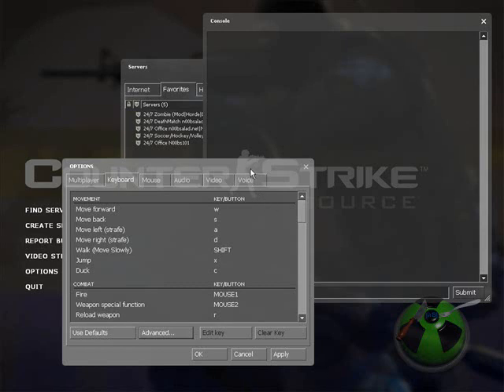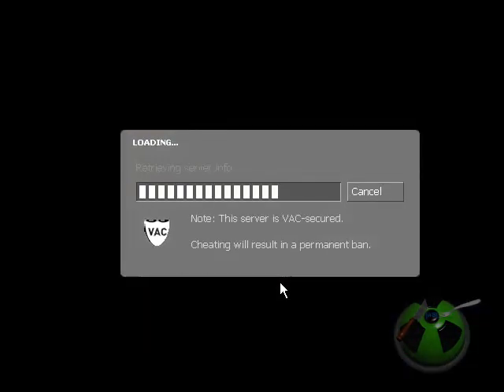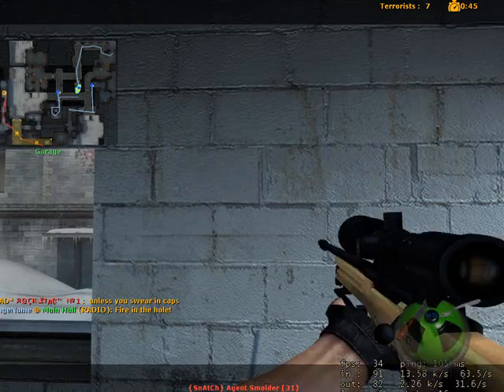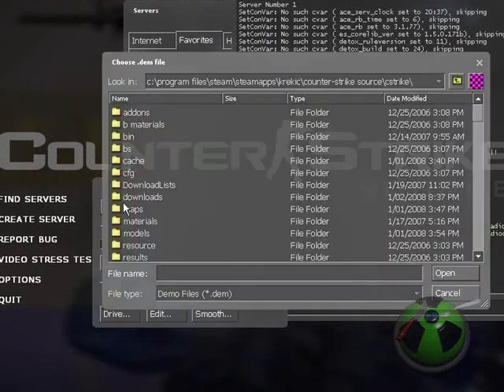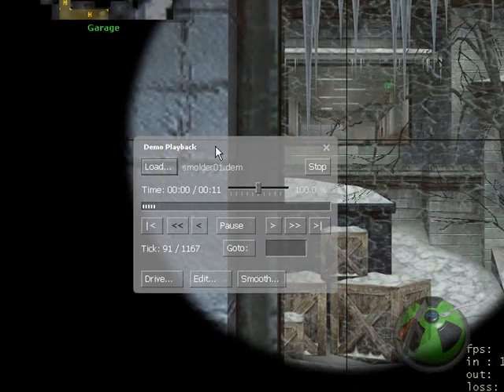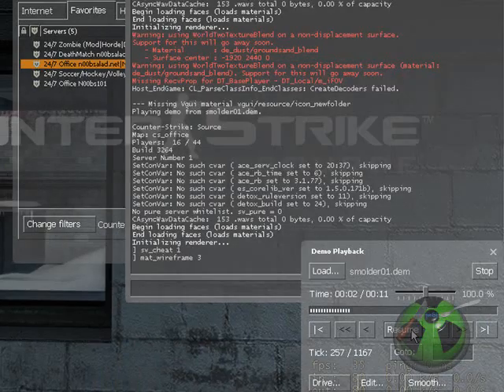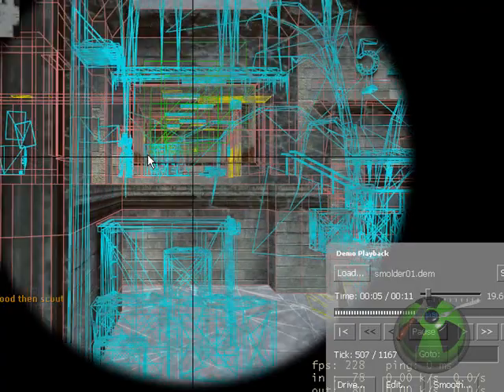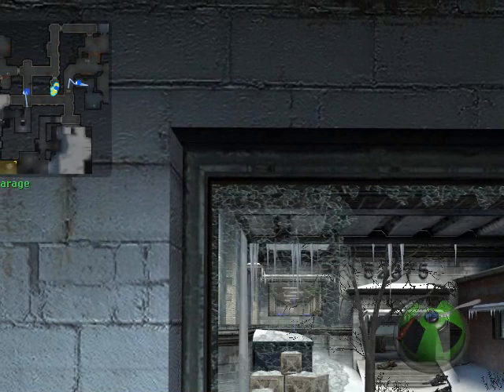How to record/play a demo in Counter Strike Source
Showing how to record and play a demo in counter strike source.
Added annotations for the commands Just in case you can't see/hear it.

p.s. All recorded demos go to your cstrike folder. (cstrike folder where you put maps/skins, etc if that helps)

For those interested in making really cool valve powered videos check out now available to all! Takes demos/source game videos to a whole another dimension. Video for how it works